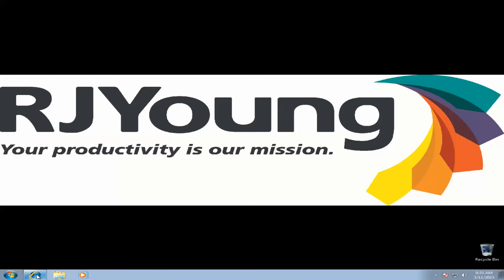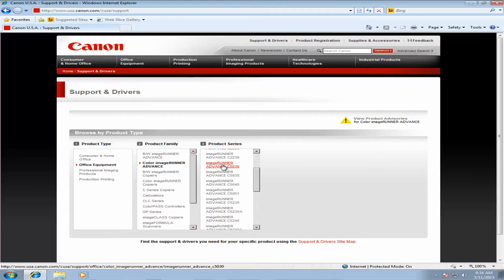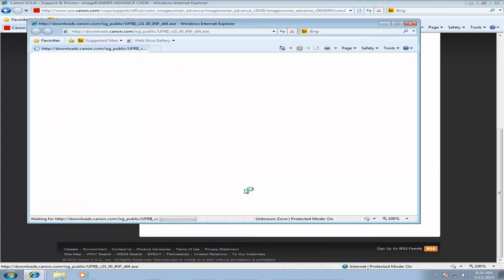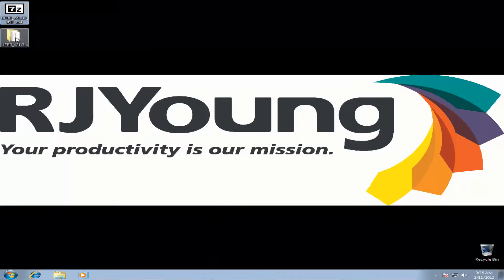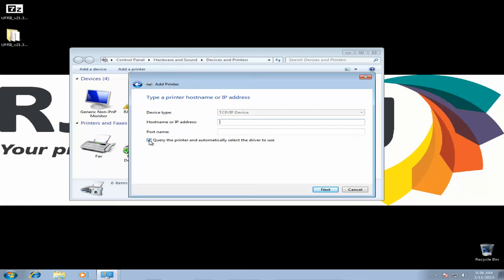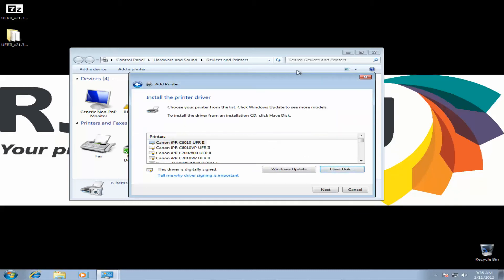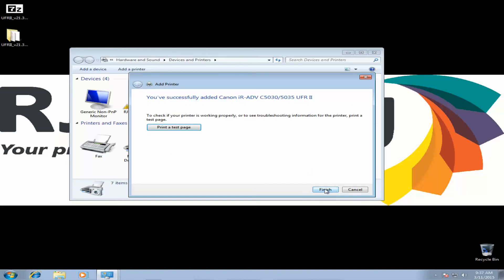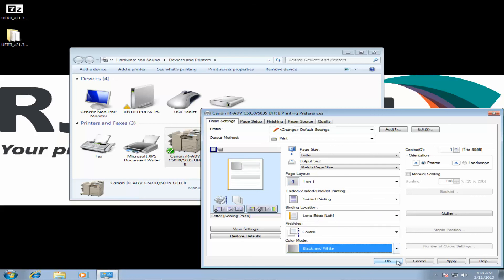How to install Canon driver in Windows 7